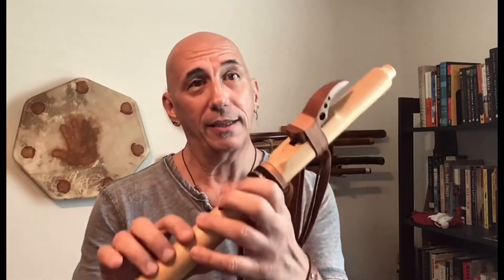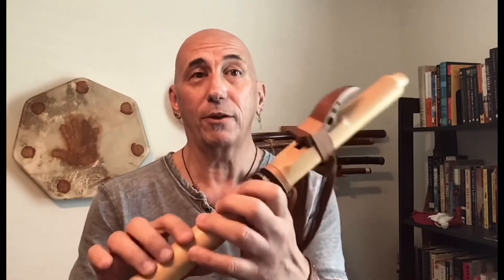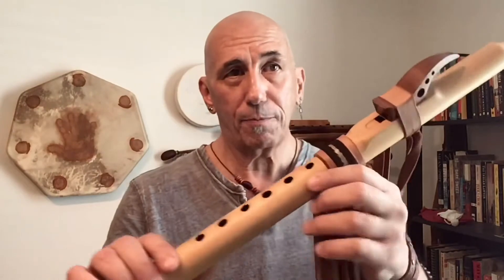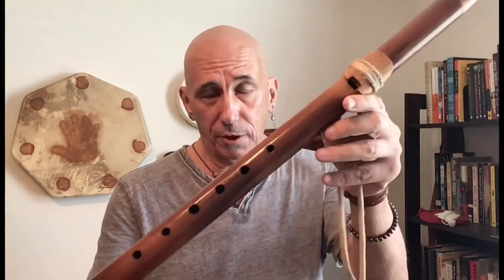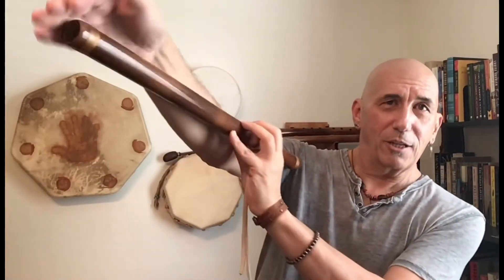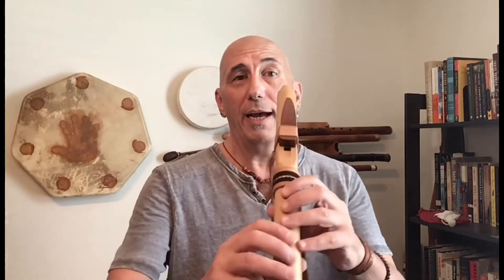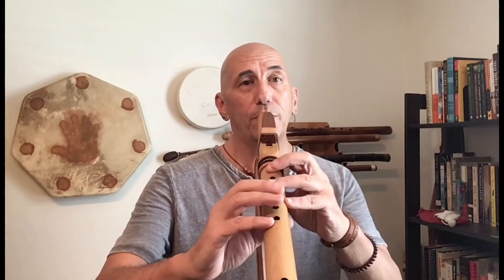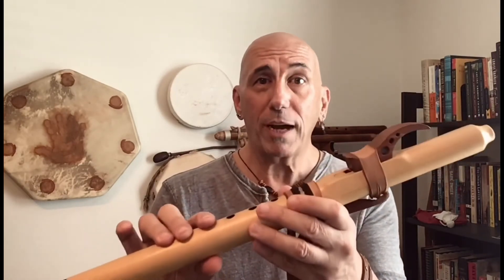Are you playing your Native American Flute "IN TUNE"?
What does "in tune" mean and who gets to decide? What is "standard tuning"? How about "A 440"? What do any of those terms actually have to do with Native American music and Native American flutes? Find out here. And remember, beyond anything discussed here, these instruments are made of natural materials, so heat and humidity matter, too!

Here are some topics timings for this video:
0:40 Intro
1:40 getting attitudes about music making
3:47 a great smack down line (from a harpsichord player!)
8:05 tuning systems
9:30 tuning app demo
11:30 what does "standard tuning" mean?
14:22 scaling out a Cherokee river cane flute
16:00 working with musicians from other traditions
18:40 thinking about what "in tune" can mean
21:28 music recommendations

Links to previous videos in this series:
(Decolonize You Native American Flute)
(Making Music With Basic Scale)

Kevin Locke's "Love Songs of the Lakota" is available on CD

My album "Many Roads Home" is here on YouTube Music. You may need to enter the album title and/or Aura Surey to find it (Aura Surey is Taino for "Morning Star", and was a short lived use of a band name instead of my own...)

You can find my other music just by entering my name in YouTube's browser

If you want to hear one of Jim Gilliland's river cane flutes, try the track "Four Songs for River Cane Flute" on my album River and Circle

The "Caucasian" T shirt logo was designed by Brian Kirby
There are many versions of this T out there now, but this is the original design worn by Bomani Jones on ESPN several years back (caused a bit of a stir at the time...)